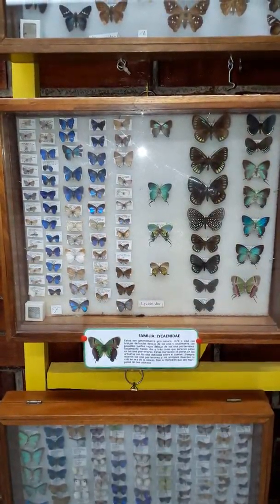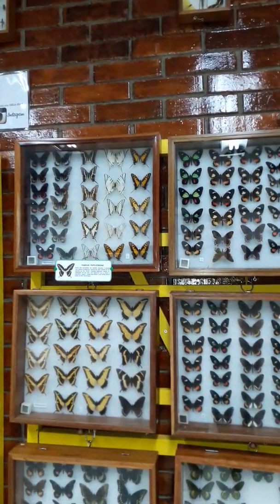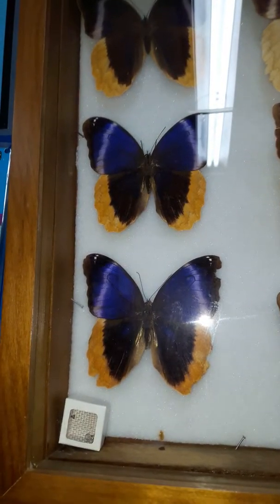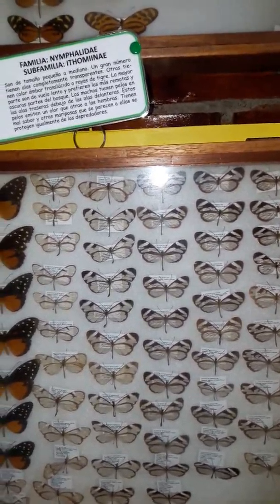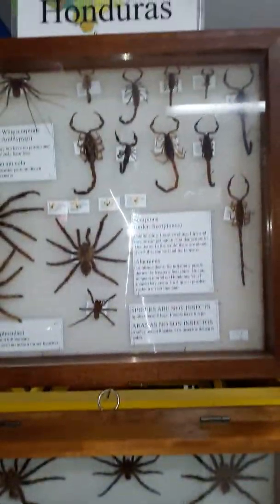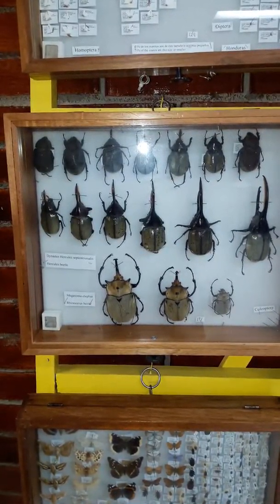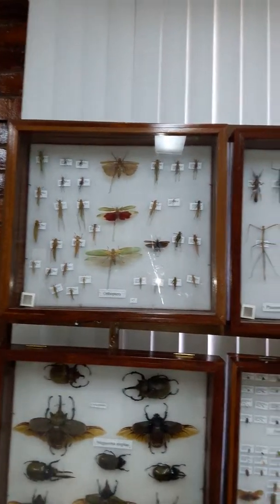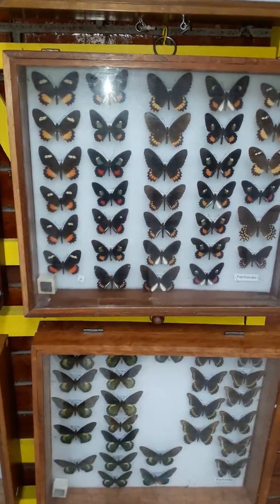Butterflies, Insects and Spiders in Honduras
Butterflies, Insects and Spiders in the Entomology Museum in La Ceiba, Honduras